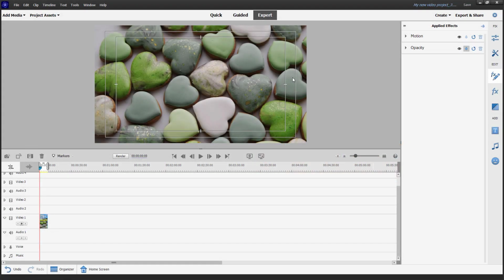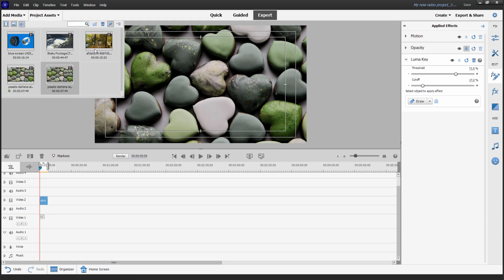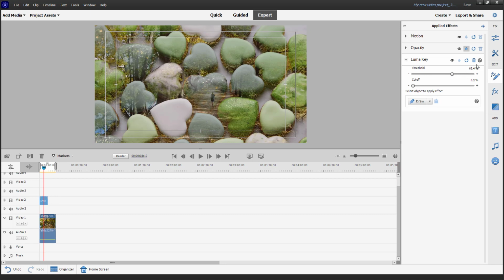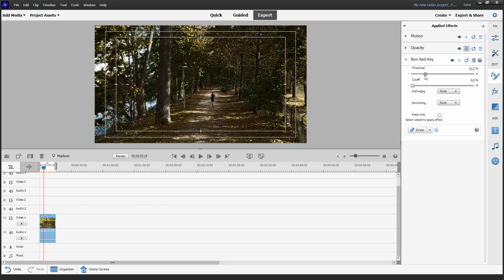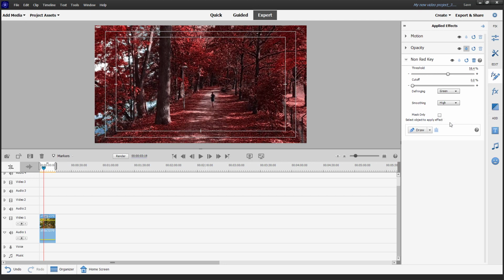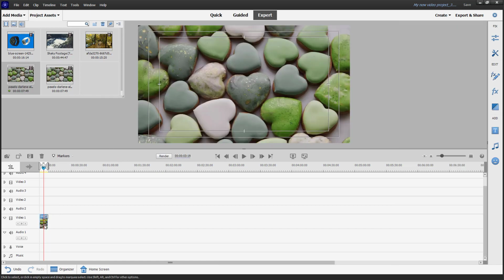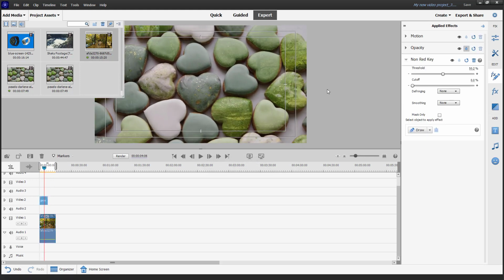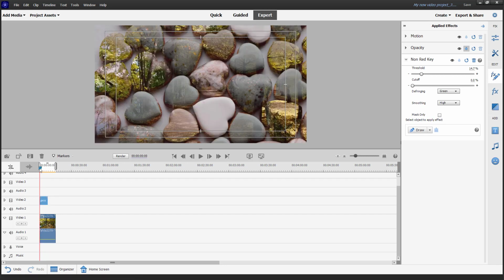Premiere Elements - Lesson 177 - Luma Key and Non Red Key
In this tutorial, we will be discussing about Luma Key and Non Red Key in Premiere Elements